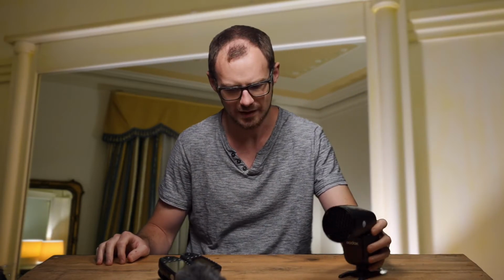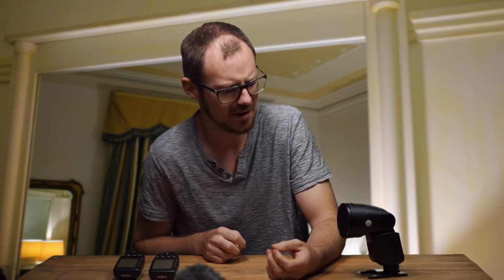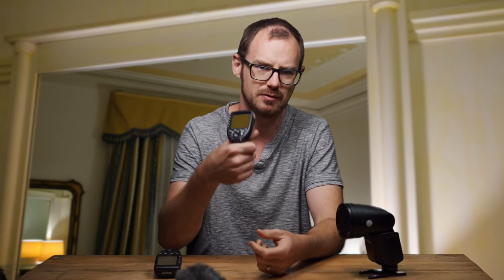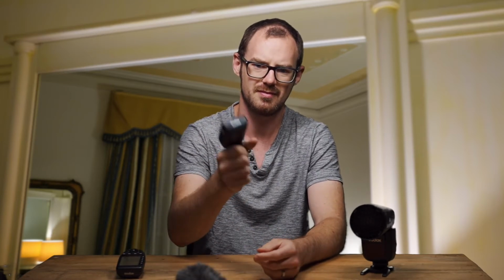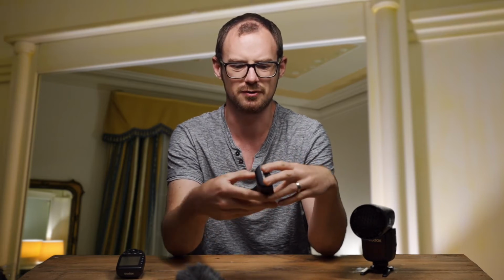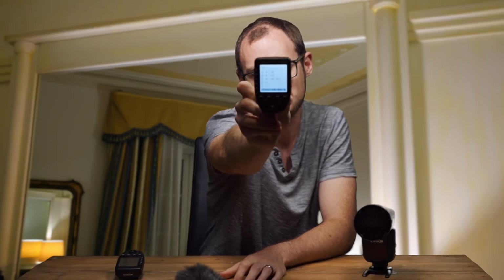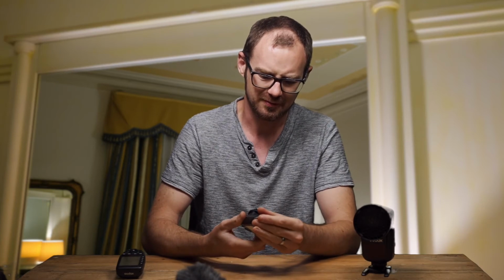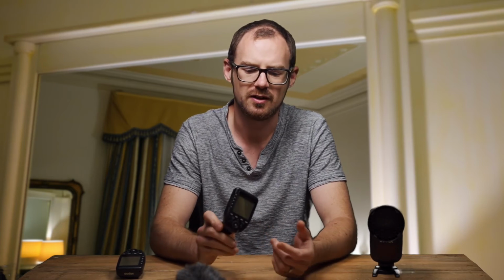Godox Xpro S | the best trigger for Sony Alpha Off Camera Flash OCF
When we switched to using Sony Alpha cameras, we were looking for an off camera flash OCF trigger solution that overcame the problems with our Canon system - poor range and slow multi-channel flash selection/power adjustments being the main two. We found the X-pro S by Godox and have been using it for two years now on our Sony A7iii camera bodies and also on the a6500. So, how does it fare? How is the Sony flash experience with Godox? What could we want in a future model of this flash trigger?

Here's a link to the X-Pro S Flash Trigger on Amazon:

I really appreciate when you like (and even dislike) my videos - it helps me to grow the channel and to continue making relevant content to help other content creators make their best work.